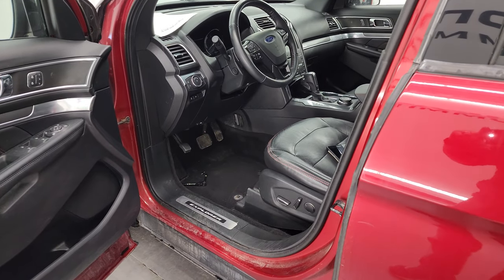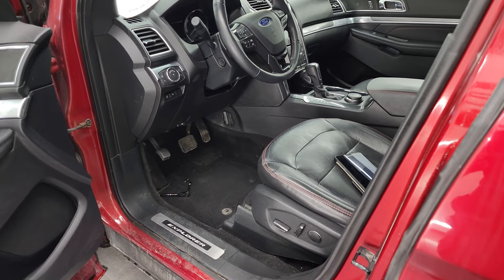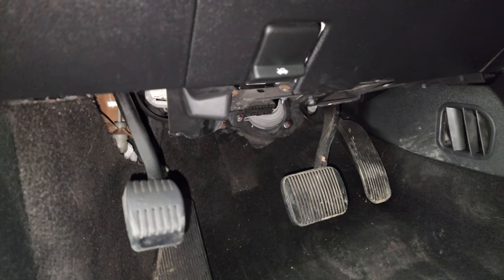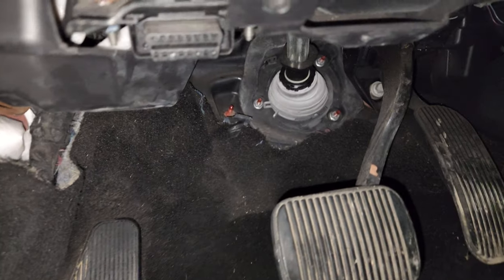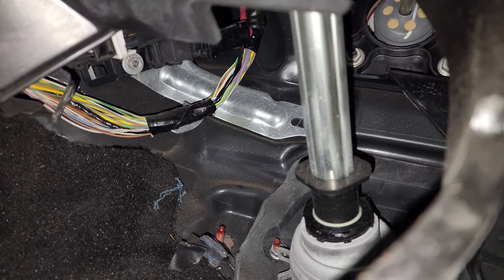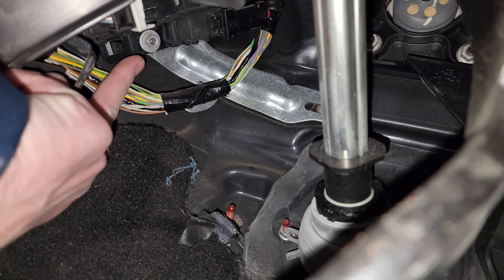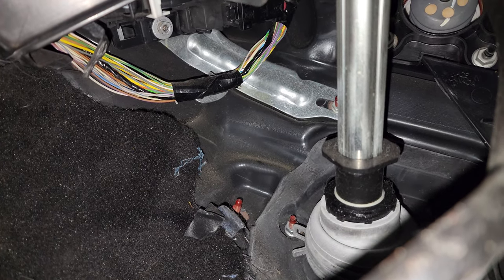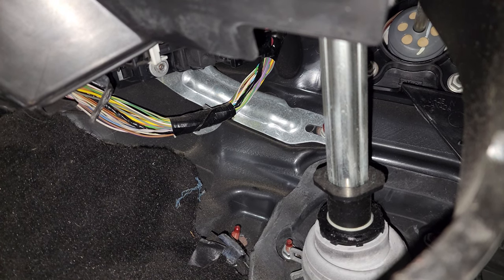2016, 2017, 2018, 2019 FORD EXPLORER DOOR CODE LOCATION NUT TO REMOVE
HERE IS A BETTER VIEW OF WHAT NUT NEEDS TO BE REMOVED TO GET THE FUSE BOX OFF TO FIND THE DOOR CODE FOR YOUR 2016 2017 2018 AND 2019 FORD EXPLORER FACTORY DOOR CODE